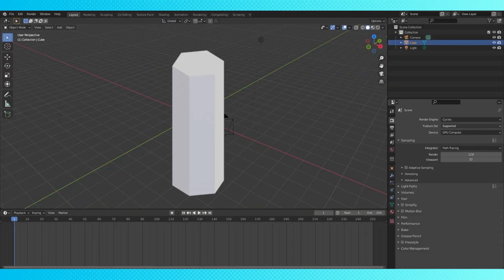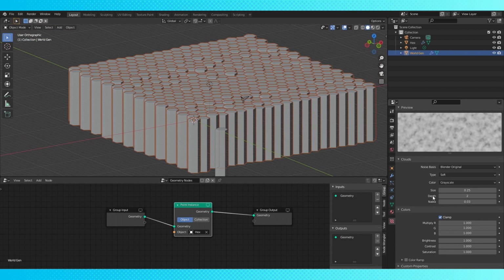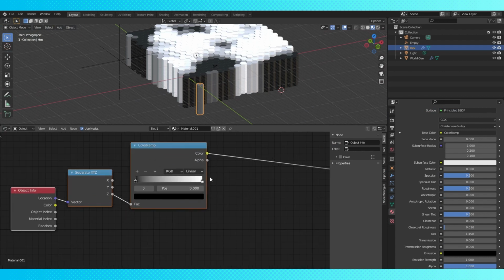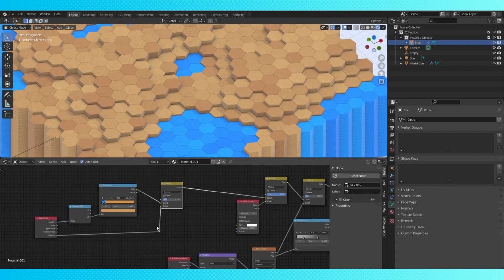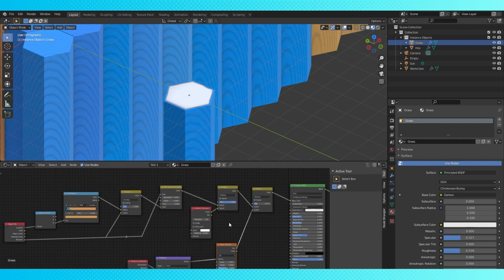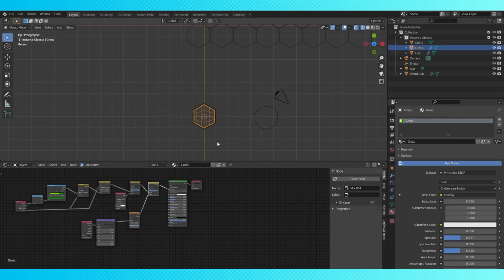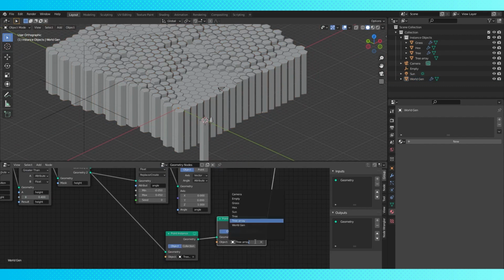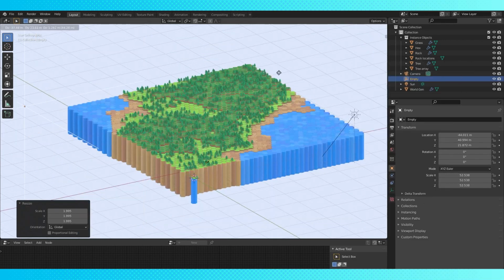Making Procedurally Generated Hex Worlds with Geometry Nodes [In Blender]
When first looking into geometry nodes I found this amazing little Hex World, and I wanted to learn how to create it! In the process I learned a lot of neat things about how to create randomly procedurally generated worlds. I thought it was a great introduction on learning how to use geometry nodes, and wanted to share how to recreate it!